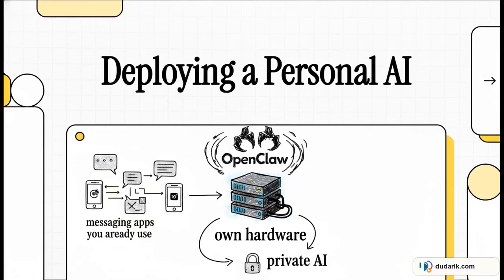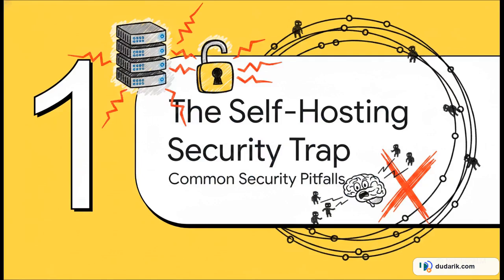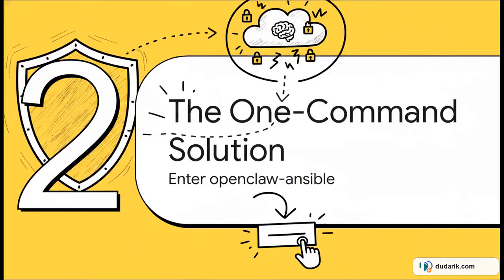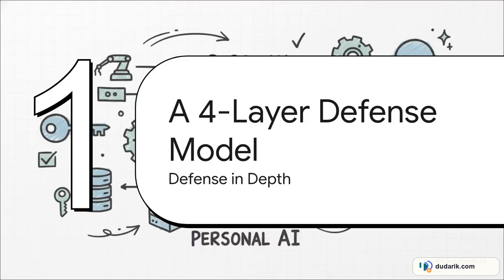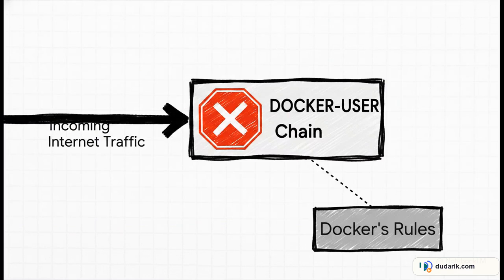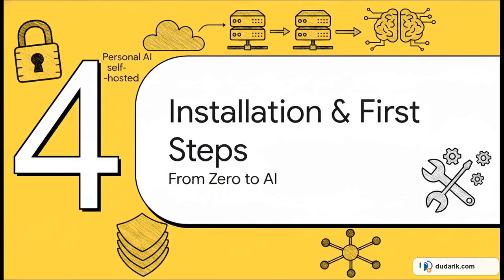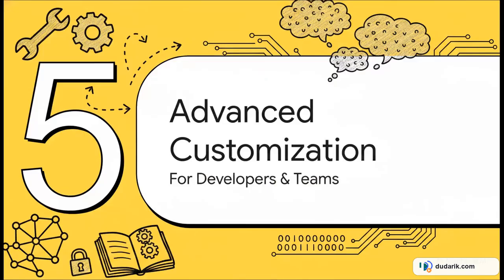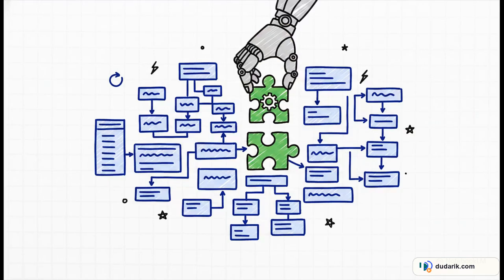openclaw-ansible: Hardened OpenClaw Deployment in One Command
Ansible playbook that installs OpenClaw with UFW firewall, Tailscale VPN, Docker isolation, and Fail2ban on Debian/Ubuntu. What it does, how it works, and when to use it.